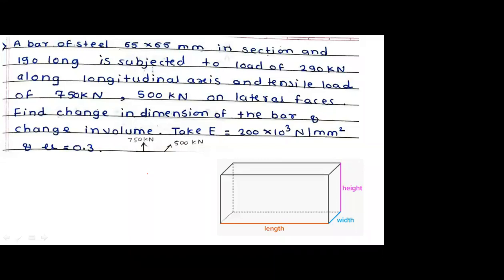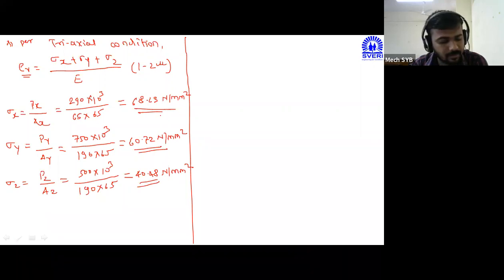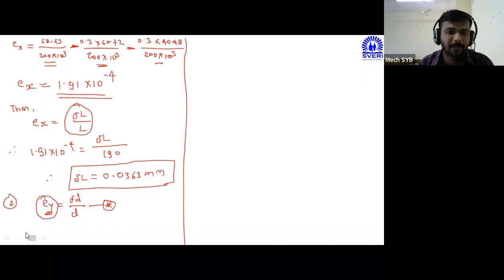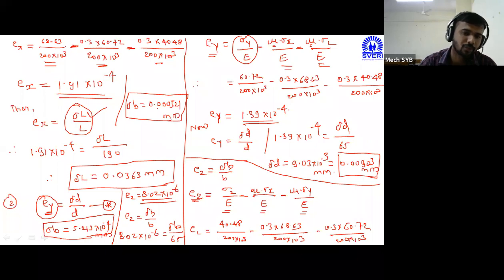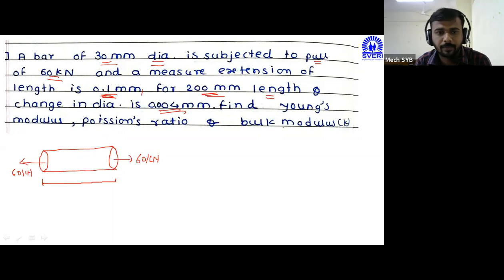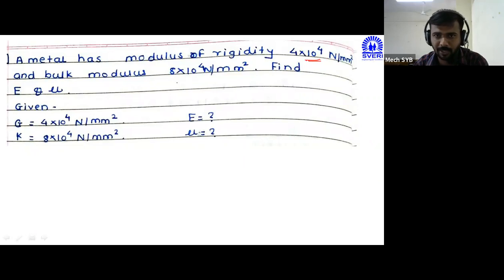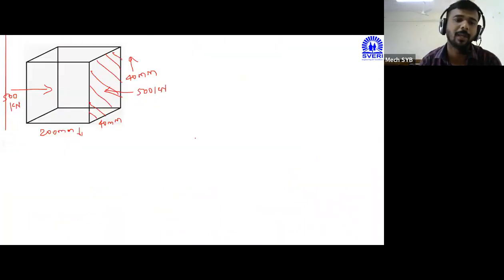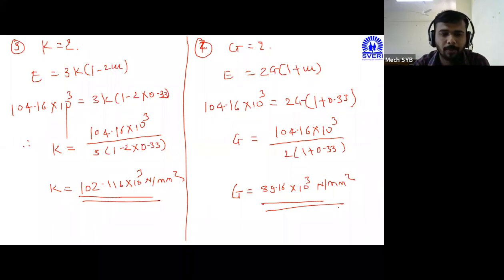CH 1 Simple Stress & Strain L 15 & 16